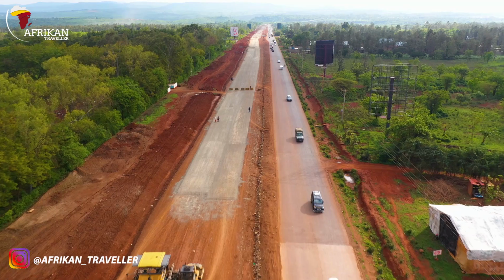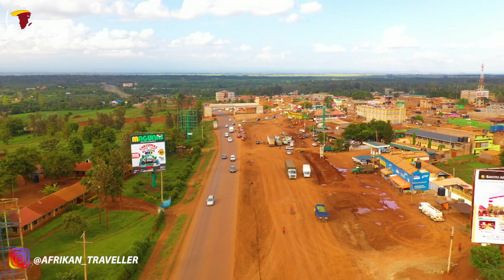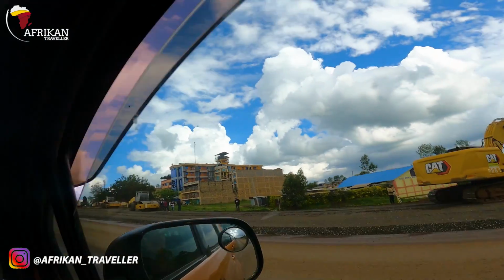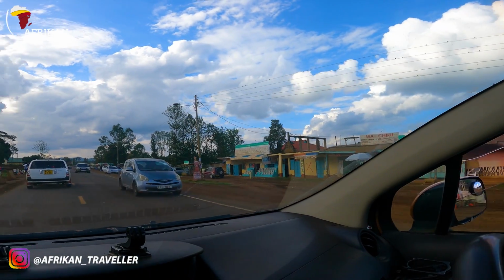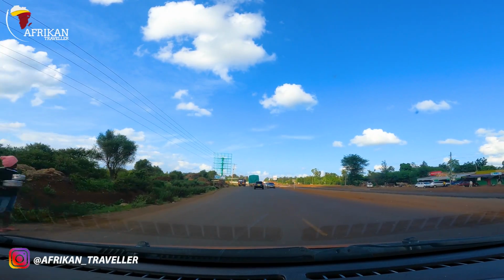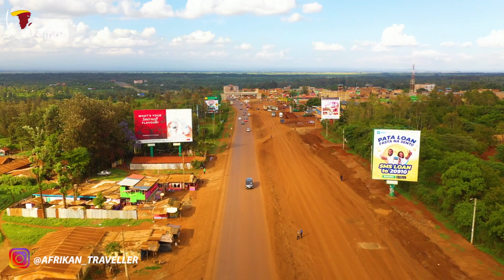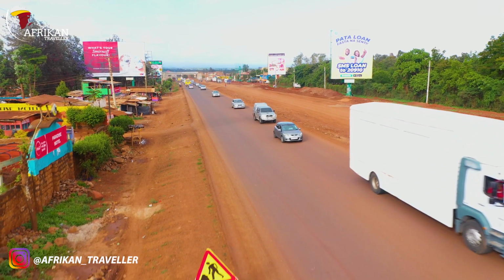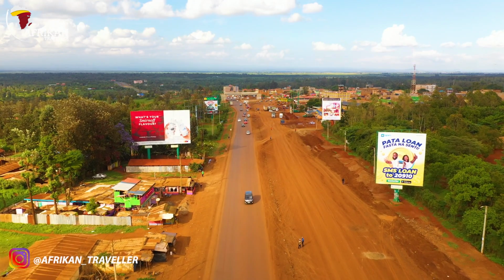Kenol Marua Road Construction. Business Boom as Travel Time is Cut to North and Mt. Kenya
The Kenol - Sagana - Marua Highway improvement Project is part of the Kenyan section of Trans-Africa Highway, TAH4 (Cairo to Cape), through Nairobi on to Moyale. The project road also links the Capital City Nairobi to some of the major commercially and agriculturally rich Mt Kenya region as well as to Ethiopia through the Moyale border. Thus, it will contribute to enhancing movement of goods/ services (trade) and people between the counties in Central, Eastern Kenya and the capital city, Nairobi and also links with Ethiopia. The Project consists of the dualling of 84 km of the Kenol–Sagana–Marua road with grade separated junctions, road safety interventions and social complementary initiatives. The project also includes soft components such as training of unemployed youth, institutional capacity building, monitoring and evaluation, sensitization and awareness, tree planting, among others.  The total cost of the project is EUR 257.68 million. The Project is co-financed by the Bank Group (69%), Africa Growing Together Fund (12%) and Government of Kenya (19%).

Join me in my journey around Africa and the World. See the World through my lens.

ND Filters
Wide Lens

Lights
Best Lights
My Dream Light
Dream Light 2

Extra Accessories
Gopro 9 Extra Batteries and Charger
Gopro 8 Extra Batteries and Charger
Sony Extra Batteries
Hard Disk
Sony Mem Cards
Gopro and Drone Memory Cards

My Camera Bag